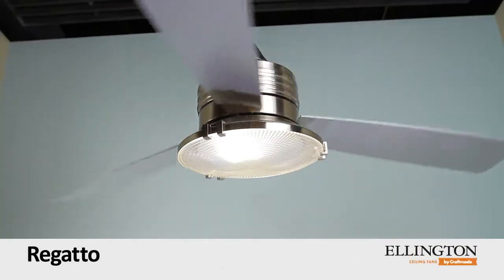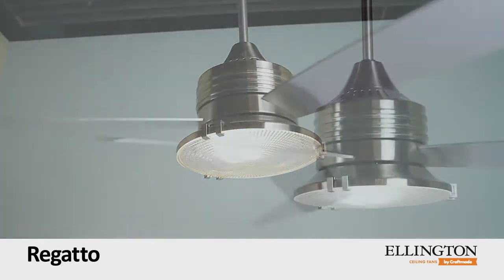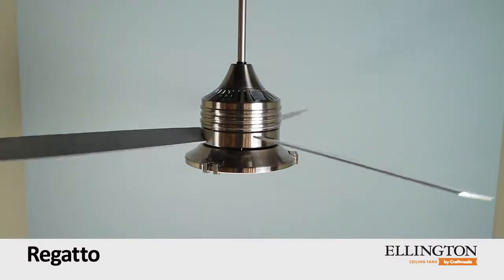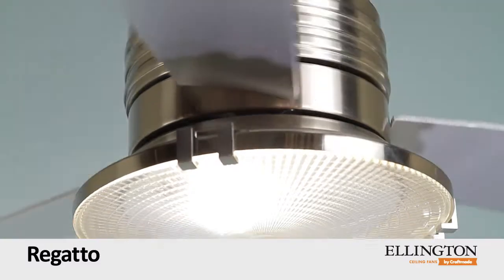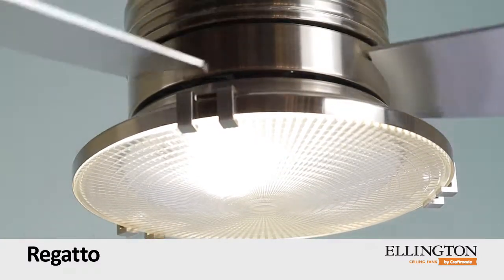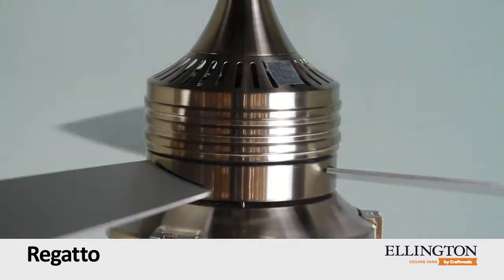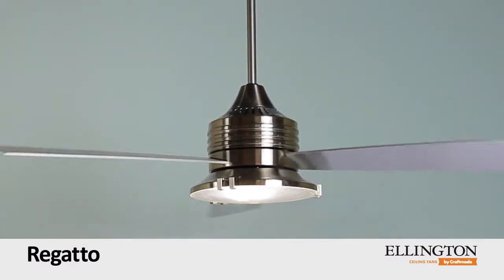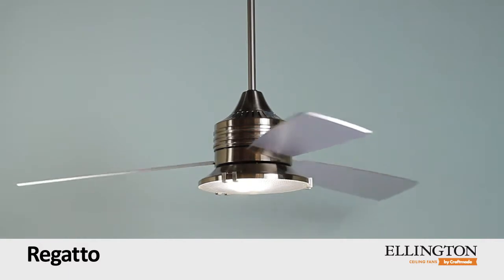Ellington fan Regatto